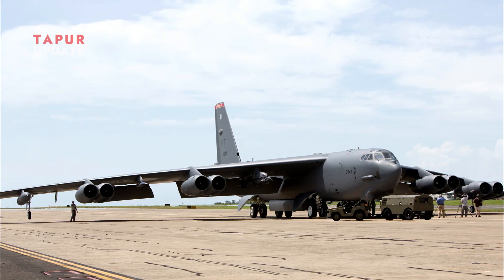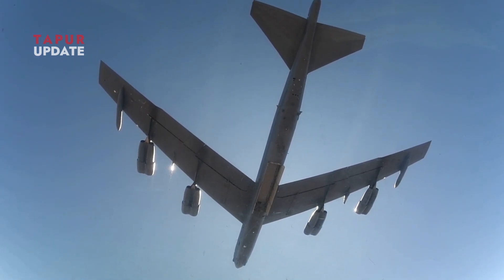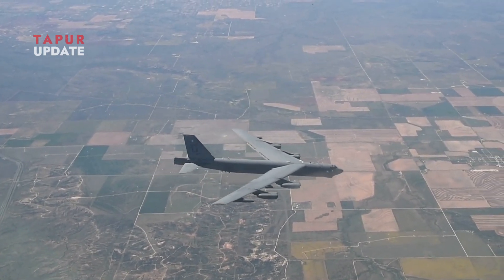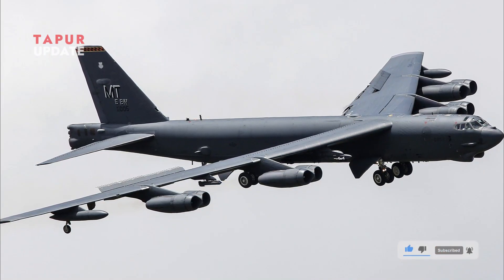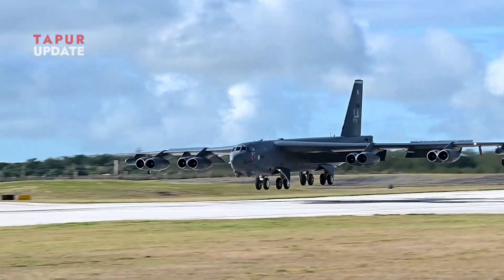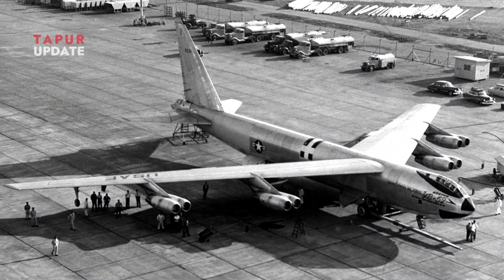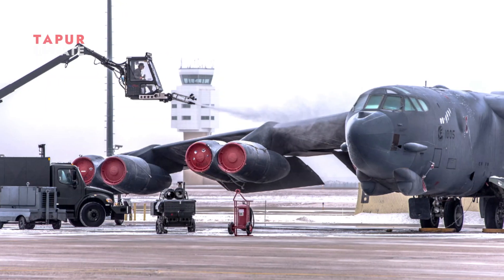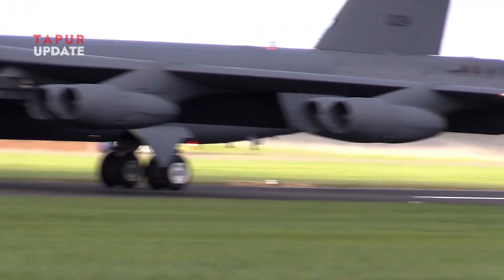Top Aviation Expert Reveals B-52's Wing SECRET to Enduring Success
Get an insider look at the B-52's enduring success with this top aviation expert. Discover the secret to its longevity and upgrades that keep it flying high.

The legendary long-range strategic bomber, the Boeing B-52 Stratofortress, is one of the most recognizable aircraft in the world. One of its most distinctive features is its extremely long wingspan, which stretches to 185 feet or 56.4 meters. This design choice was not arbitrary; the long wings serve several important functions that improve the aircraft’s performance, efficiency, and operational effectiveness.

B-52 bomber
B-52 Stratofortress
B-52 long wings
B-52 bombing legend
B-52 history
B-52 wing design
B-52 upgrades
B-52 payload capacity
B-52 combat missions
B-52 bomber facts
US Air Force bombers
Strategic bombers
B-52 flight performance
Why B-52 is still in service
B-52 vs modern bombers

Welcome to TAPUR UPDATE — your go-to source for insightful discussions on military advancements, cutting-edge technology, and the latest in global geopolitics. In this channel, we break down complex topics surrounding military strategy, defense systems, and technological innovations that are shaping the world. Stay informed as we analyze global power shifts, diplomatic relations, and emerging threats in the ever-changing geopolitical landscape.